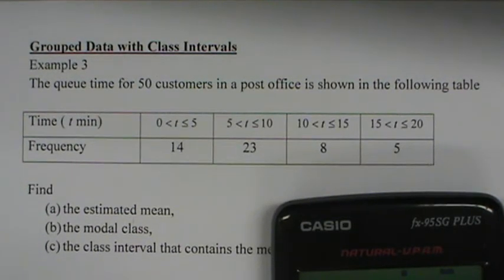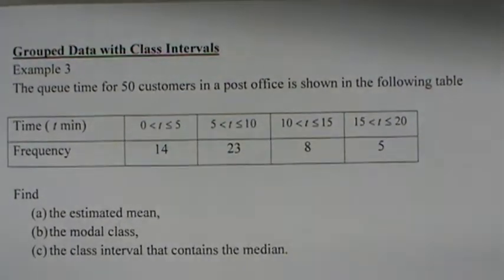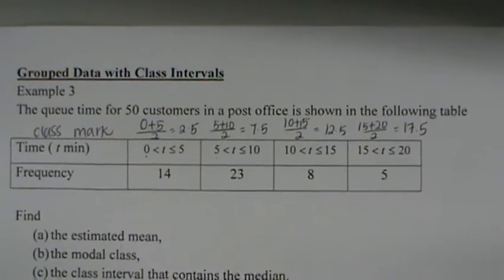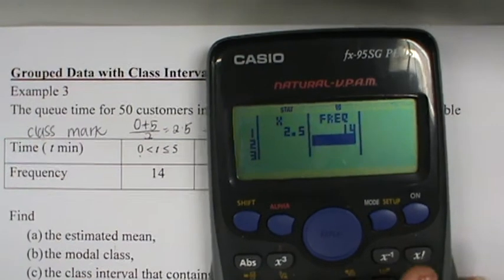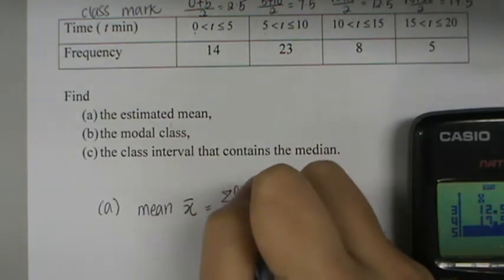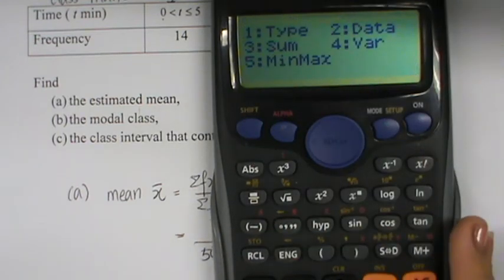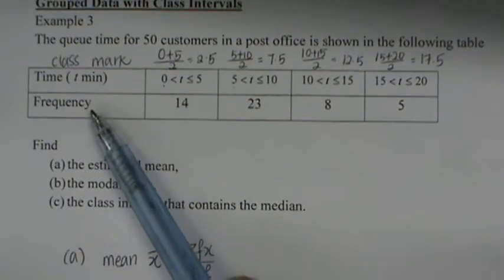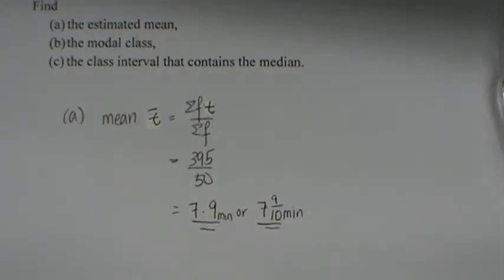Group Data With Class Interval Casiofx95s